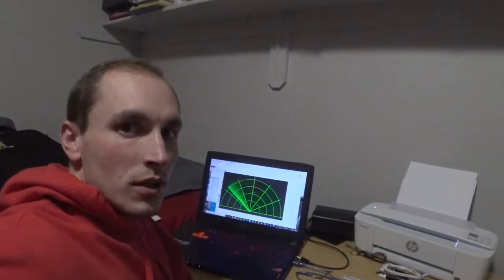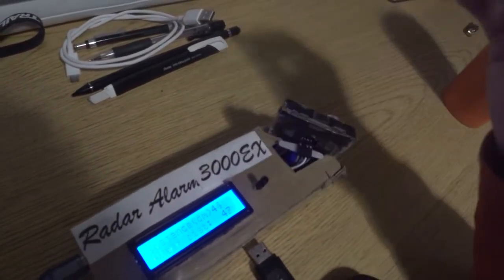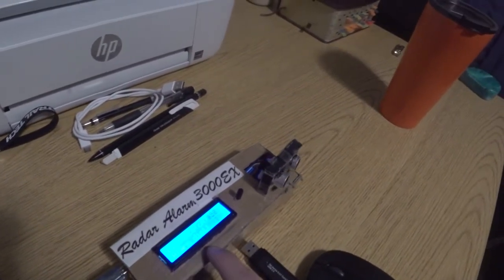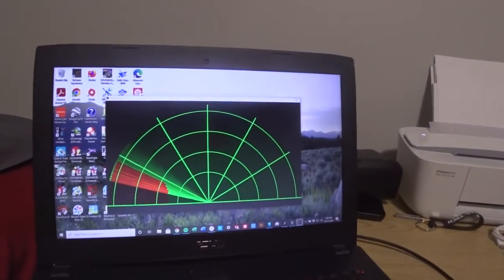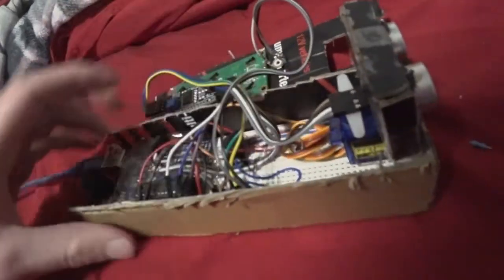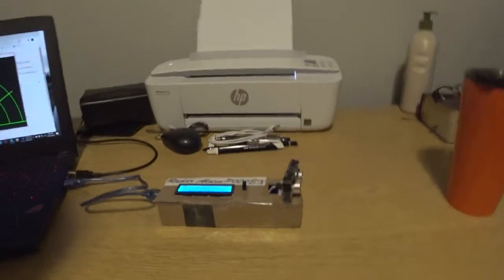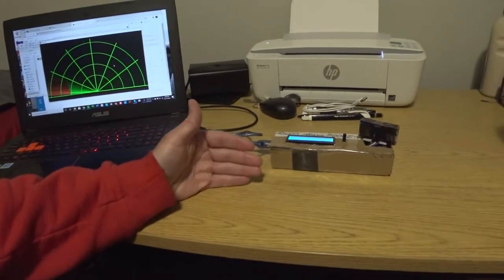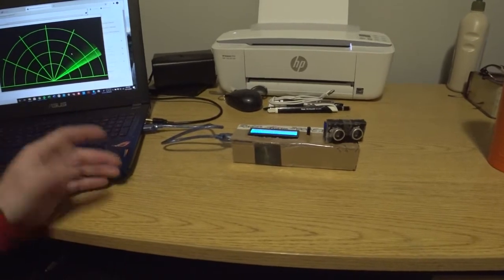Radar Alarm 3000EX